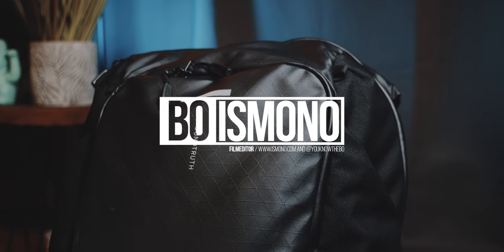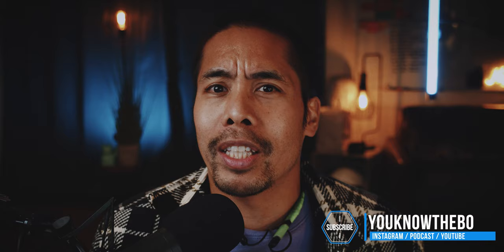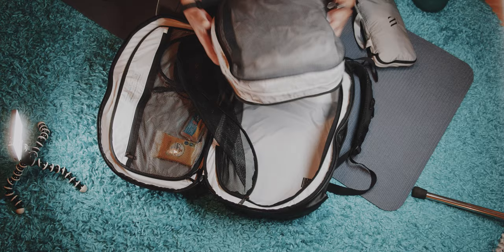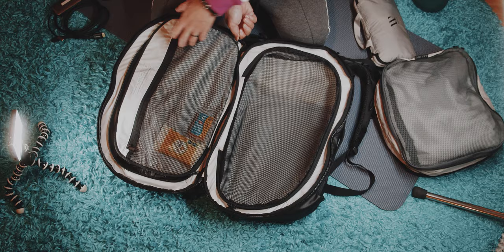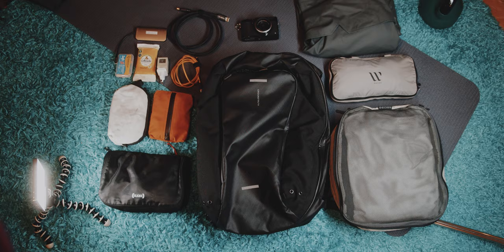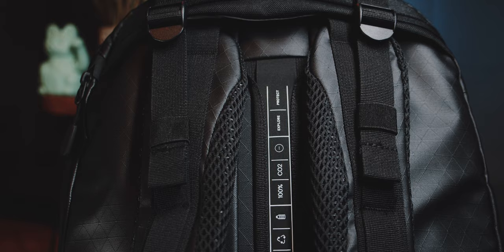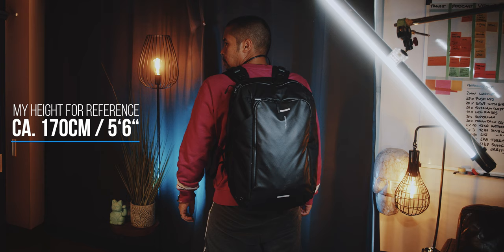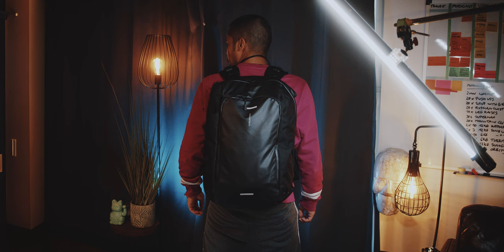Unexpectedly GREAT. Groundtruth RIKR 38L Carry-On Backpack Review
I actually thought this was too small, but this might be the best Carry On Bag 2023.